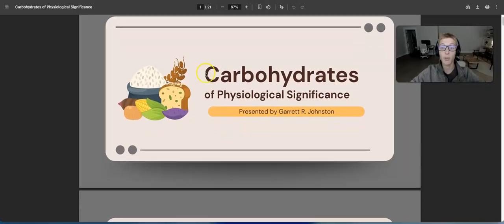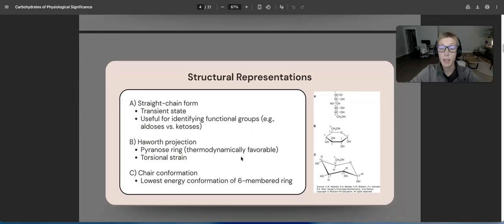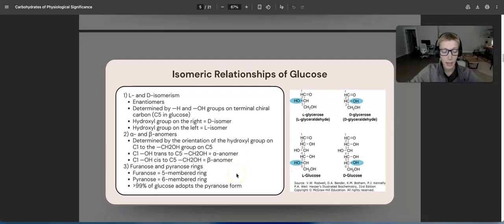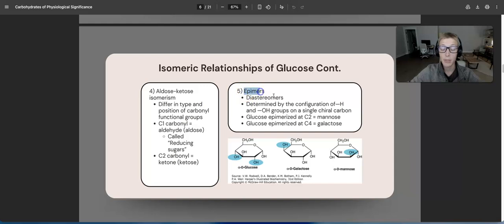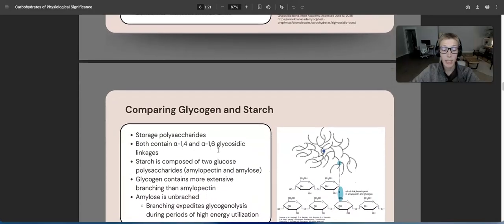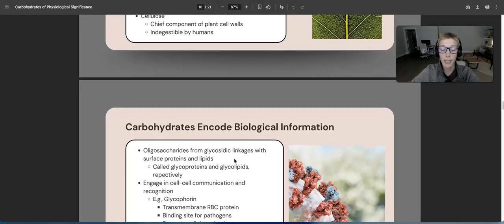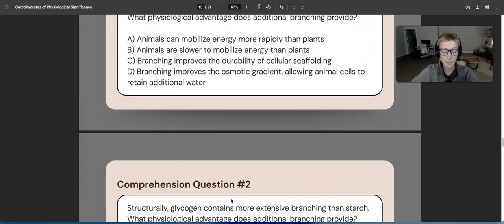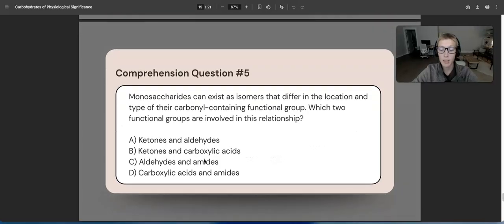Carbohydrates of Physiological Significance